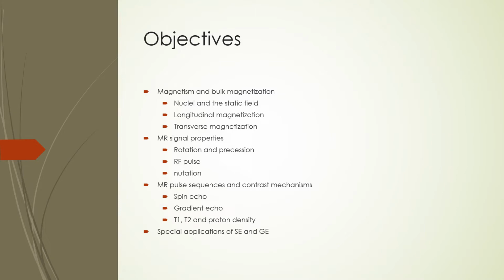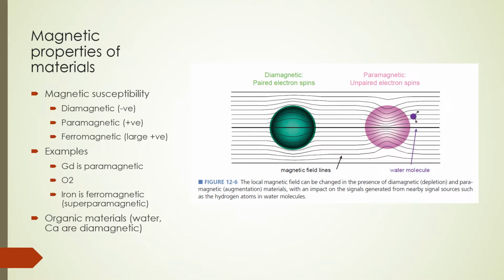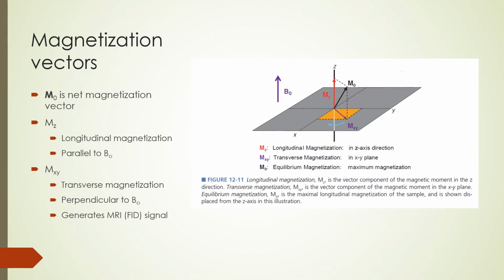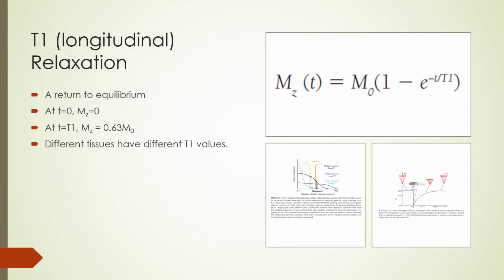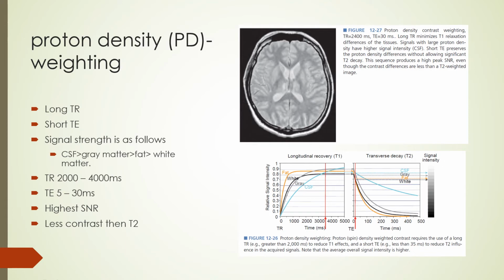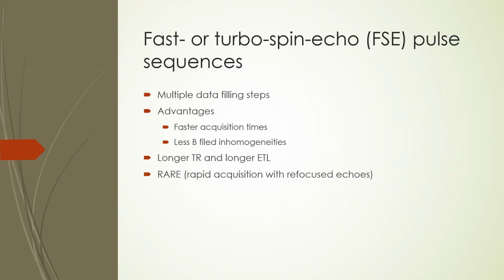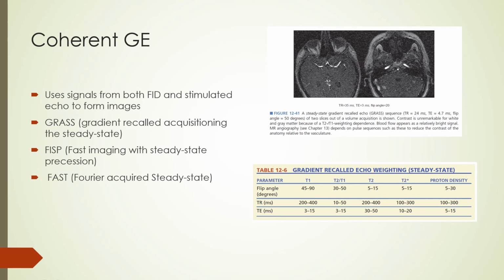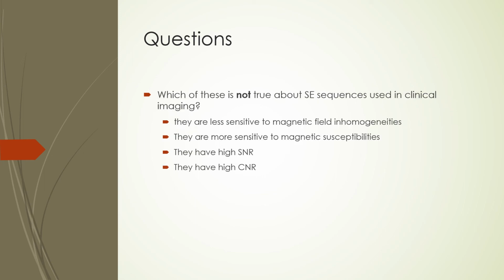#27 Magnetic Resonance Imaging I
This video introduces magnetism and the magnetic field. I discuss bulk magnetization of a sample and how it is affected by the presence of static and radio frequency magnetic fields. I explain precession of atoms in a static magnetic field. I also describe MRI signal properties and how to define T1 and T2 relaxation. I introduce MRI Pulse sequence parameters, basic pulse sequences, contrast mechanisms involved in T1, T2 and proton density weighting and discuss some special pulse sequences based on spin echo (SE) and gradient echo (GE).
Has review questions at the end.